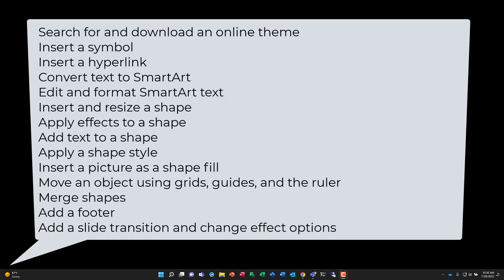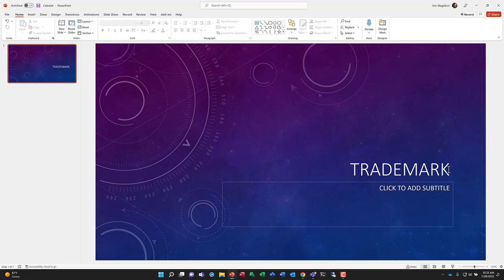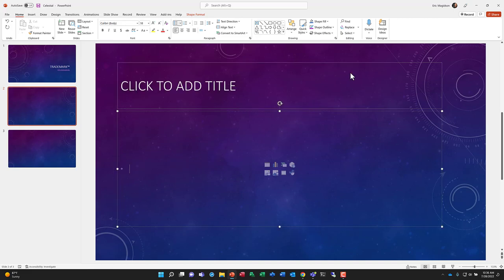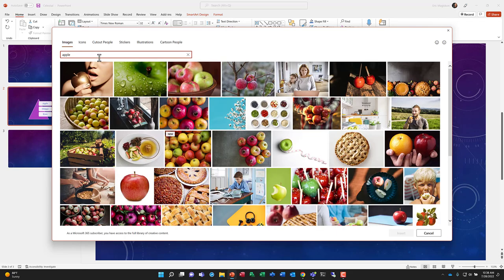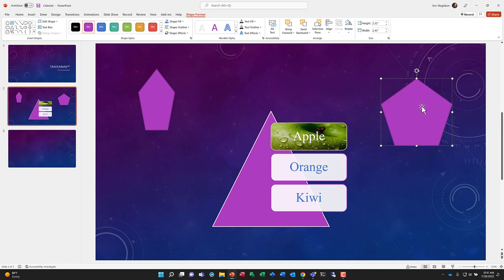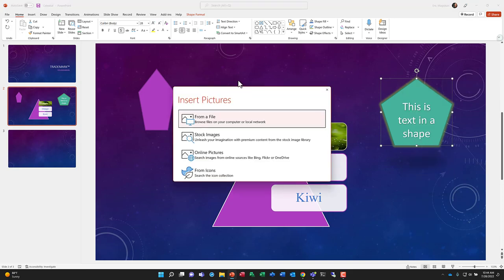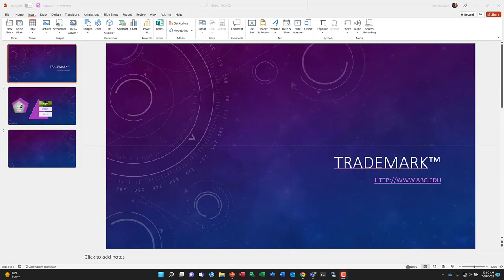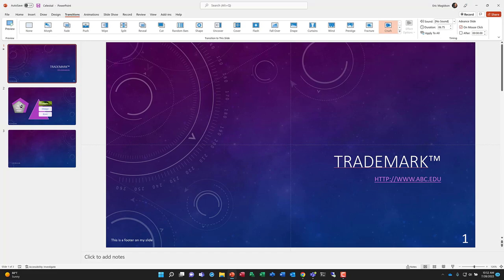PowerPoint Module 2 Lecture Video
Table of Contents:

00:00 - Introduction
00:13 - Module 2 PowerPoint Outcomes
00:50 - Search for and download an online theme
01:36 - Download Theme Safety
02:24 - Insert a symbol
03:22 - Insert a Hyperlink
03:37 - Hyperlink Safety
04:59 - Insert a Slide
05:37 - Convert test to SmartArt
06:46 - Edit and format SmartArt text
07:50 - Change Background on SmartArt Shape
09:06 - Contrast reminder
09:33 - Use eyedropper to select color
09:42 - Insert and resize a shape
10:43 - Create equidistant shape
11:14 - Apply effects to a shape
12:50 - Add text to a shape
13:03 - Apply a shape stye
13:45 - Insert a picture as a shape fill
14:33 - Move objects using grids, guides, ruler
15:50 - Merge shapes
17:24 - Add a footer
18:34 - Add a slide transition and change effect